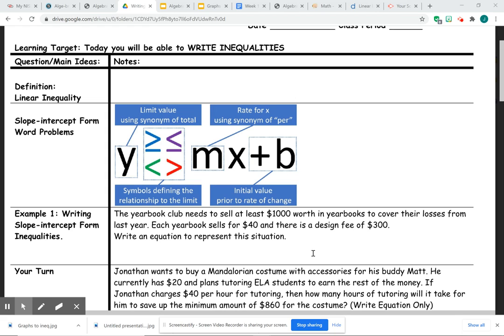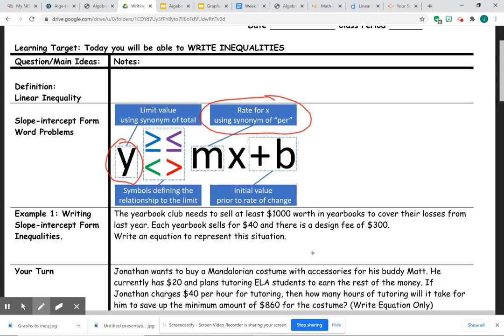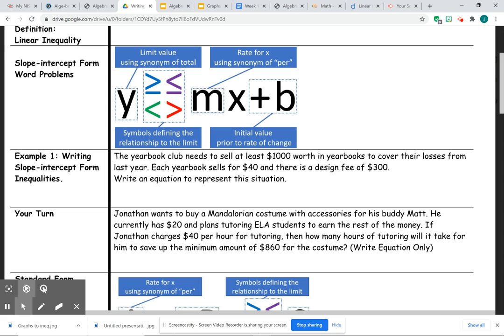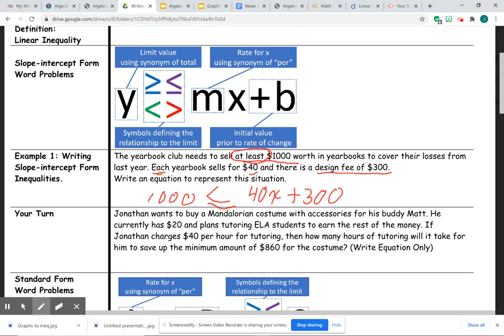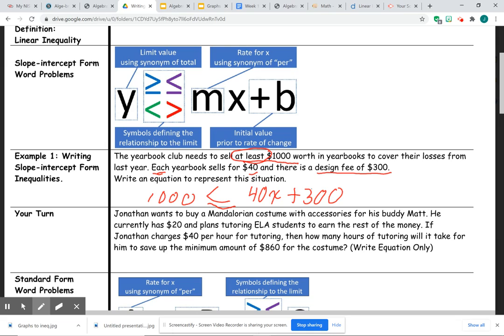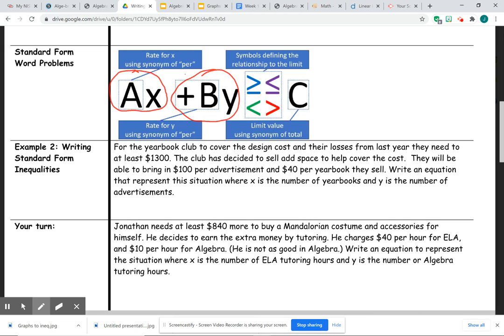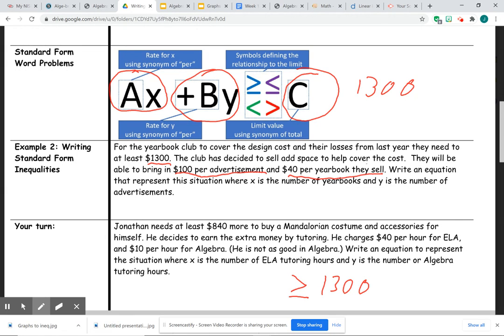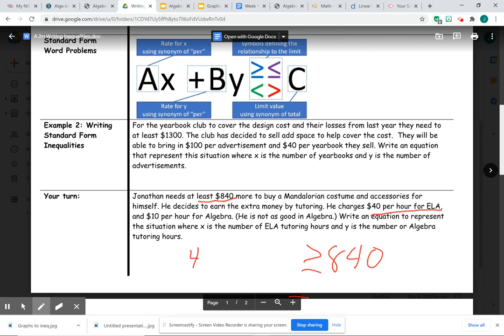Inequality Word Problems